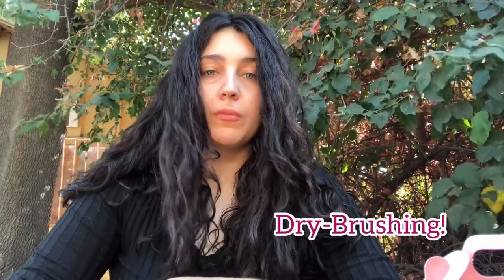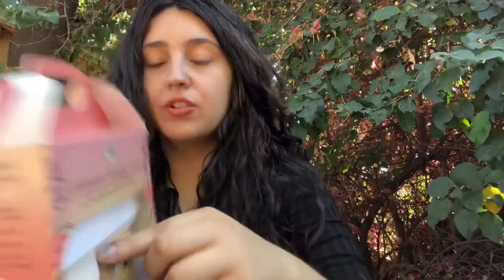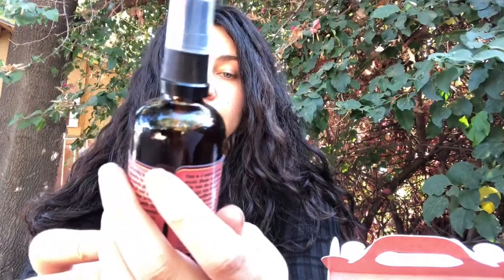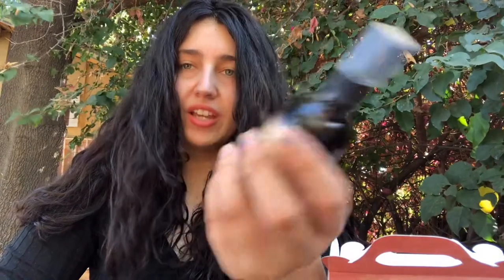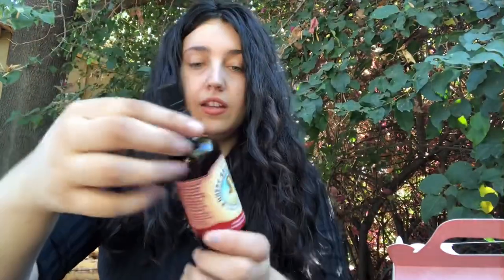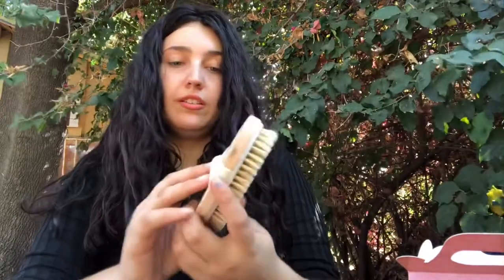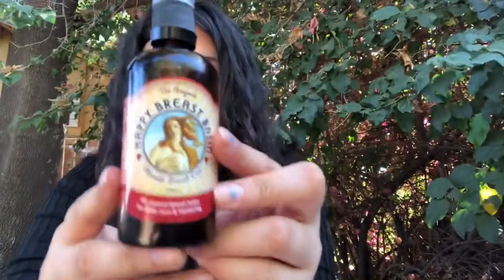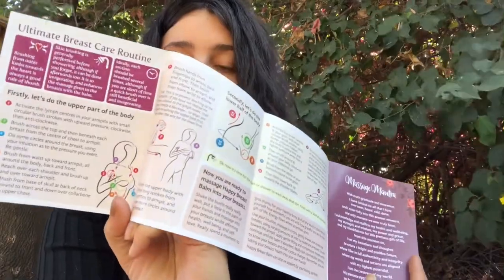Love your Boobs / Dry brushing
Discover this happy breast Balm and dry brush for healthy Boobs.
Love yourself and take care of your body! 💜